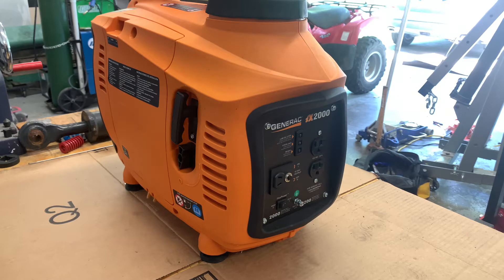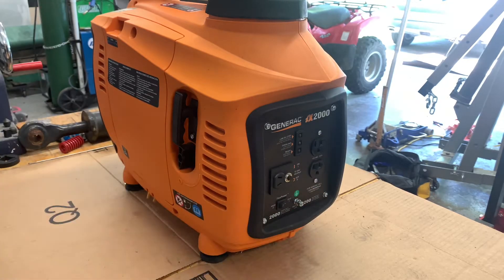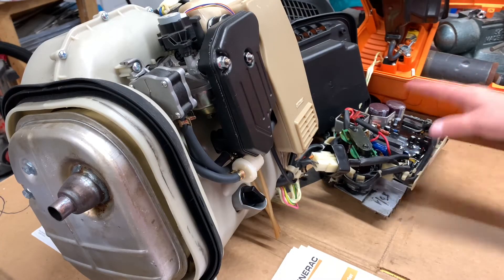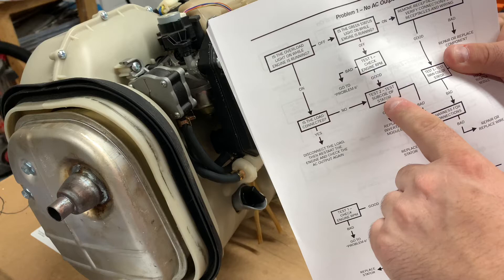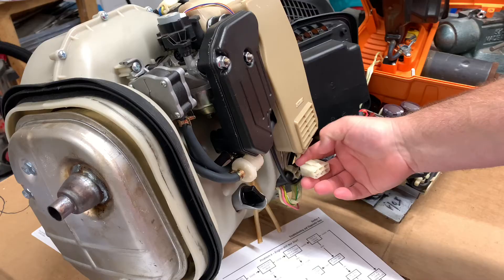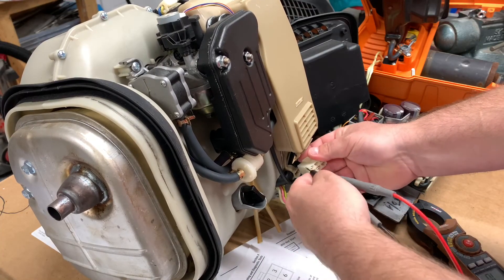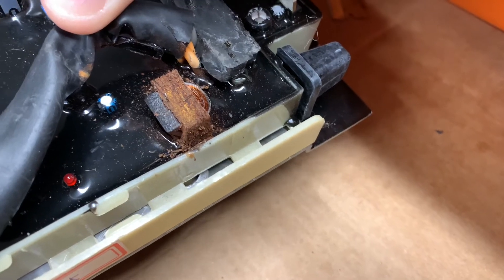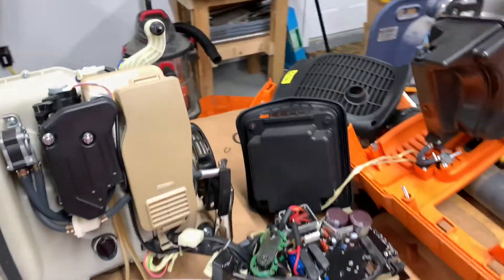Generac ix2000 Overload Light. diagnosing and thoughts.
Diagnosing an overload light issue on an ix2000 Generac generator. Ended up being the inverter board.

please let me know if there is anything that i missed.